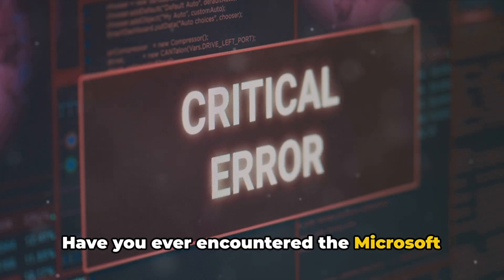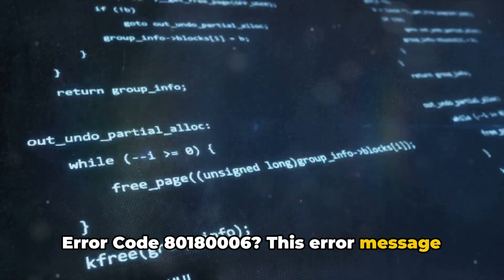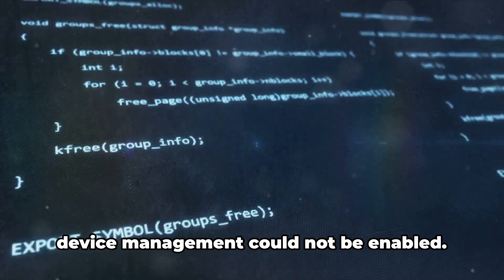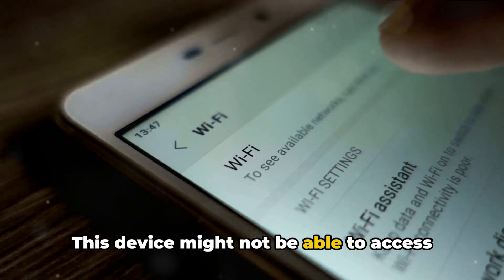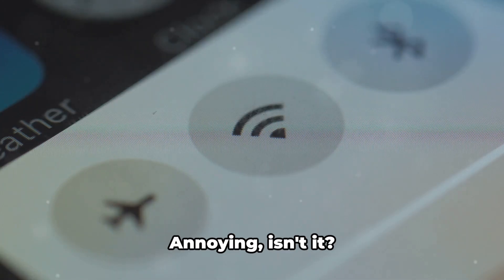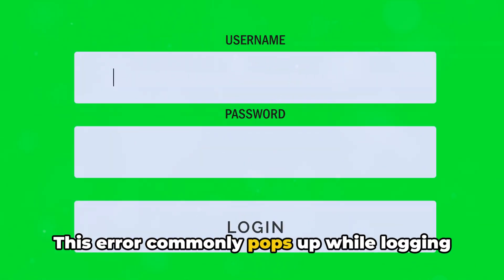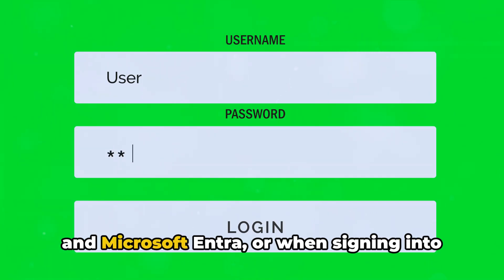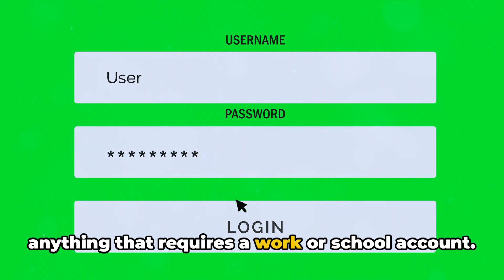How To Resolve Microsoft Error Code 80180006?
Decoding Microsoft Error Code 80180006 by Quaries

OUTLINE:

00:00:00 Introduction to Microsoft Error Code 80180006
00:00:20 Common Occurrences of the Error
00:00:38 Solutions to the Error
00:01:54 Summary of Troubleshooting Steps
00:02:23 Conclusion
00:02:32 Untitled Chapter